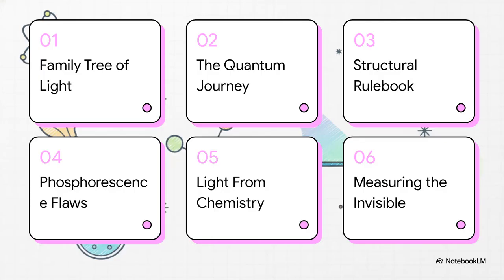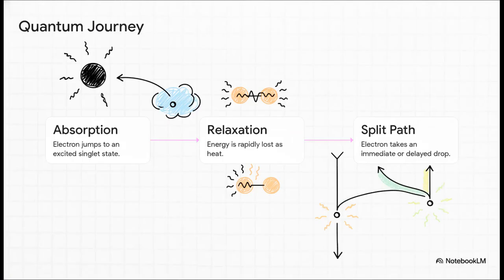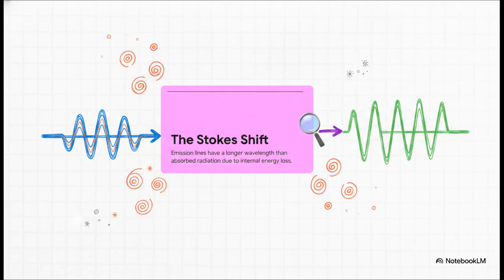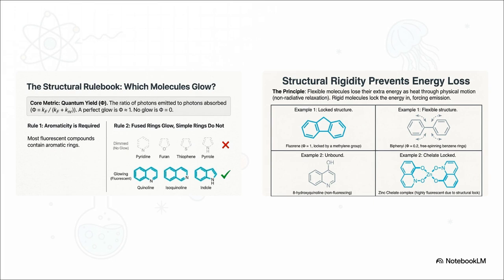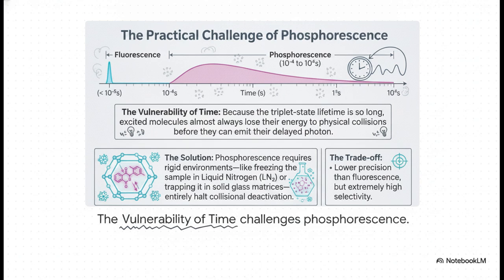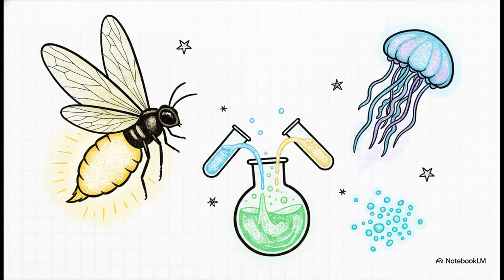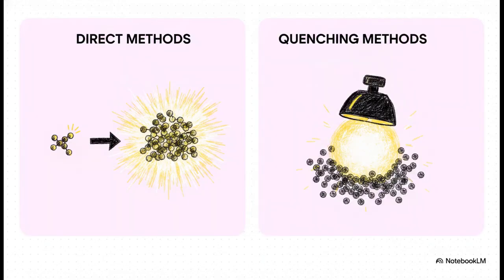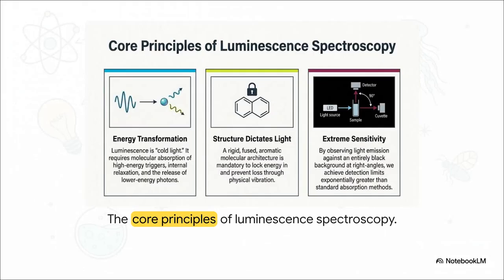Physics & Chem of Light: Luminescence Phosphorescence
The Luminescence Family Tree
Luminescence, often referred to as "cold light," is the emission of light that occurs when a molecule absorbs a high-energy trigger, undergoes internal relaxation, and releases a lower-energy photon. This phenomenon is divided into two main branches:
- Photoluminescence: Triggered by the absorption of electromagnetic radiation. It is further split into Fluorescence (an instantaneous emission occurring in 10^−5 seconds or less) and Phosphorescence (a delayed emission lasting anywhere from 10^−4 to 10^4 seconds).
- Chemiluminescence: Triggered purely by a chemical reaction, often using strong oxidants, requiring no external light source. Bioluminescence (like the glow of fireflies) is a biological equivalent of this process.

The Quantum Mechanics of Emission
The speed of light emission is entirely dictated by quantum electron spin.
- Fluorescence (The Fast Path): When a photon is absorbed, an electron jumps to an excited "singlet" state. Though elevated, its spin remains opposite to its paired ground electron (diamagnetic). Because this state allows for a highly probable transition back to the ground state, the energy is released as light almost instantly.
- Phosphorescence (The Delayed Path): Sometimes, the excited electron undergoes "Intersystem Crossing," flipping its spin to match the ground electron (creating an excited "triplet" state that is paramagnetic). Returning to the ground state from this configuration is restricted by quantum rules, causing the massive emission delay characteristic of phosphorescence.

Furthermore, emission lines always have a longer wavelength (lower energy) than the originally absorbed radiation, a gap known as the Stokes Shift. This occurs because the molecule loses some energy to internal vibrational relaxation (heat) before the photon can be emitted.

The Structural Rulebook: Why Only Some Molecules Glow
A molecule's ability to glow is measured by its Quantum Yield (Φ), which is the ratio of photons emitted to photons absorbed. Whether a molecule achieves a high quantum yield depends heavily on its physical structure:
- Aromaticity and Fused Rings: Glowing molecules typically require aromatic, fused rings (like Quinoline or Indole); simple or single rings usually do not glow.
- Structural Rigidity: Flexible molecules tend to lose their extra excitation energy as heat through physical motion. Rigid molecules lock the energy in, preventing physical vibration and forcing the energy to be released as light.
- Environmental Killers: High temperatures and low solvent viscosity increase the frequency of molecular collisions, which drains the excited state energy before light can be emitted, severely decreasing the quantum yield. Because the delayed triplet state of phosphorescence is especially vulnerable to being drained by physical collisions over time, it requires highly rigid environments, such as freezing the sample in liquid nitrogen (LN2) or trapping it in solid glass matrices.

Instrumentation and Analytical Detection
Because luminescence observations look for a faint glow against an entirely black background, they offer extreme, unparalleled detection sensitivity, reaching parts per million or billion.
- The Spectrofluorometer: Unlike standard absorption spectrometers, fluorescence is measured at a perfect 90-degree right angle to the excitation beam. This "90-Degree Rule" prevents the intensely bright source lamp from blinding the highly sensitive detector, ensuring it only captures the faint, multi-directional scattered glow of the sample.
- Applications: In practical analysis, technologists use Direct Methods (where an analyte reacts with an agent to create a highly fluorescent complex) and Indirect/Quenching Methods (where the introduction of an analyte physically suppresses the glow of a fluorescent reagent). While exceptional for quantitative sensitivity, these methods are generally poor for qualitative structural identification due to their broad spectral bands.

This video was created by NotebookLM